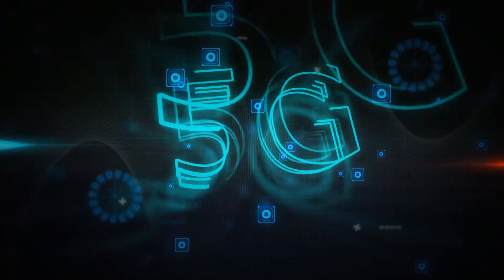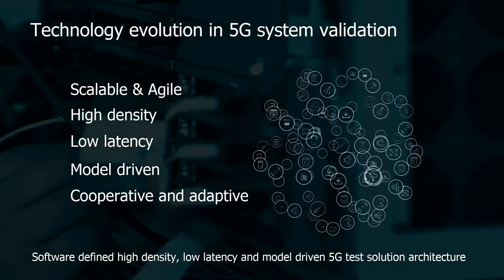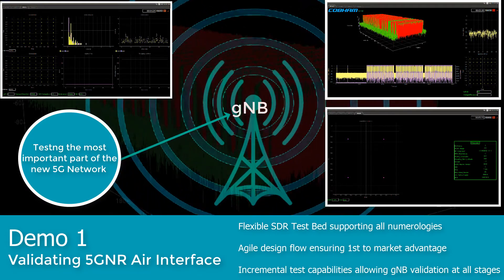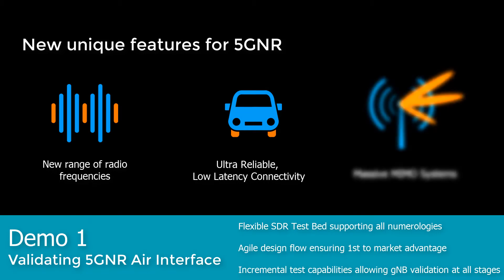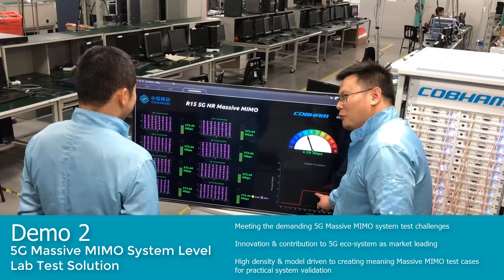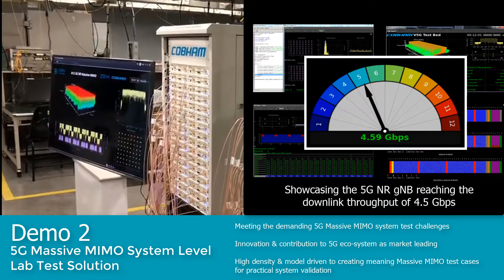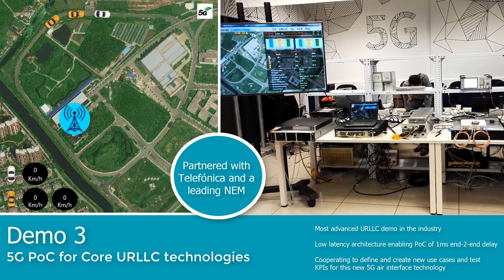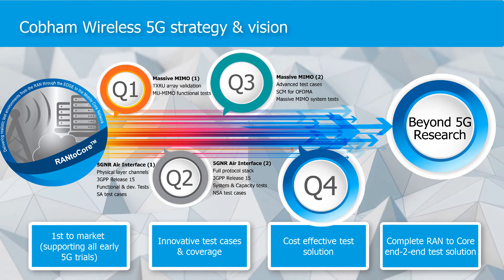Accelerating the path to 5G